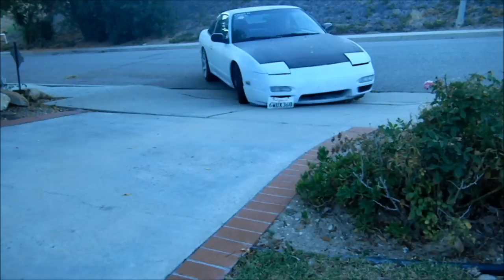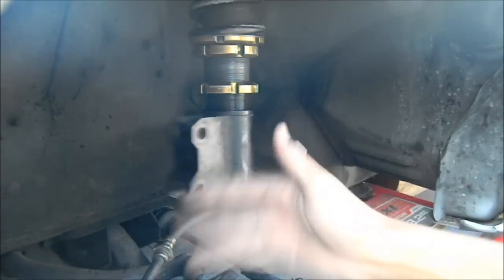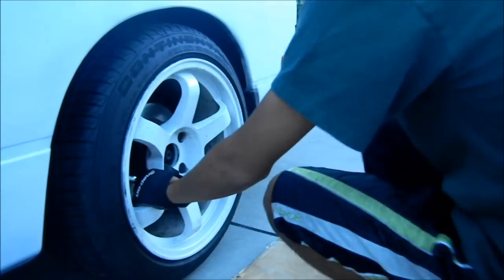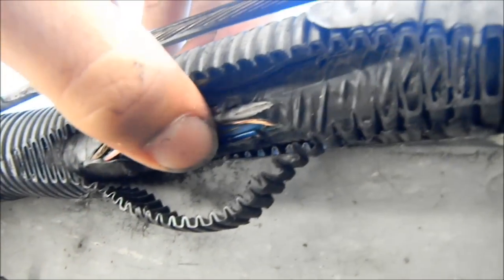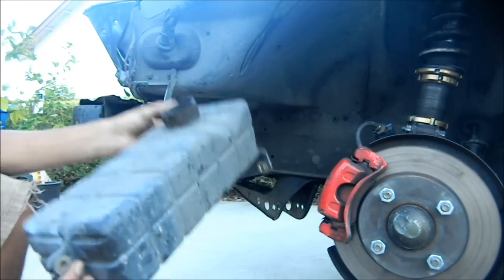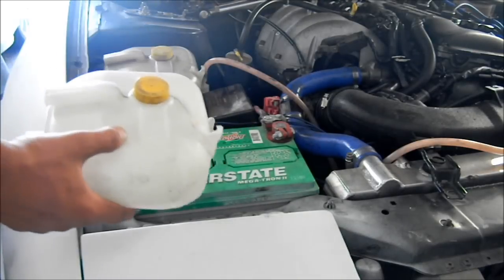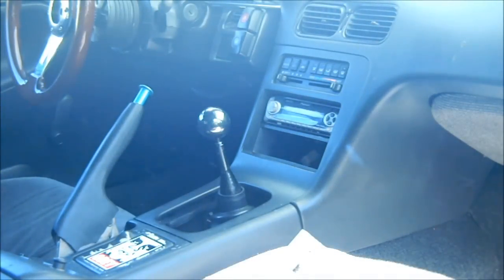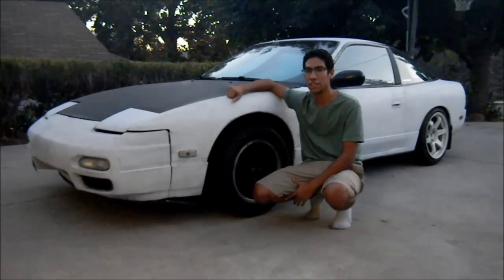Project 240SX Le Drift Car - Ep. 1 | Getting Started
Basically, this video starts the second day after I bought the car. I bought it as you see in the video with a welded diff, coilovers, mismatched wheels and some other "goodies". The goal is to drift and build the car.

If the video seems a bit tedious it's because I wanted to include everything I did to the car so that way people understand how much work actually goes into these cars. Not like those videos that are 10 minutes long and do a whole show car build and make everything seem like a piece of cake and done over night.